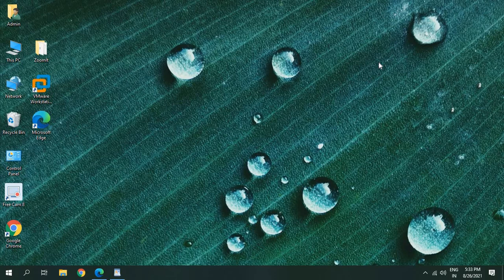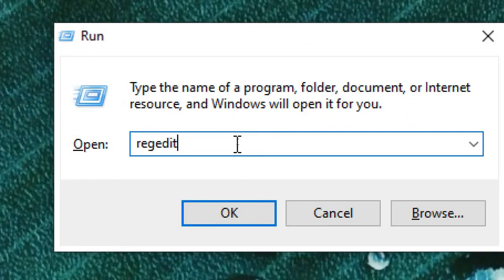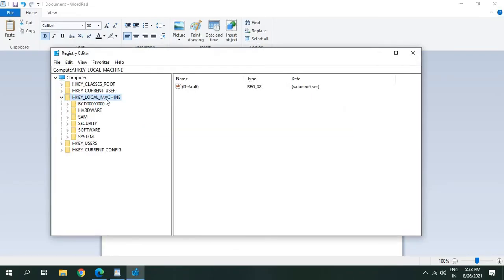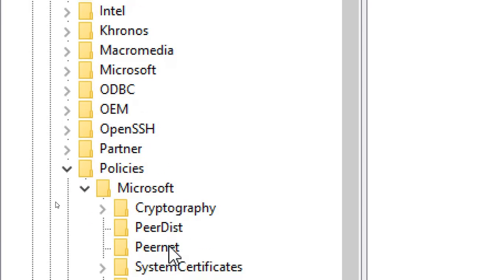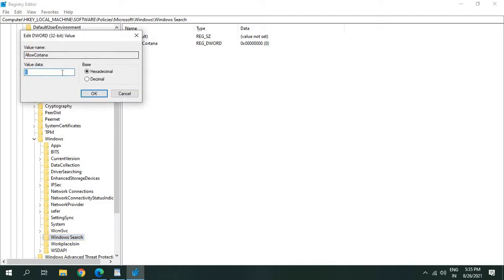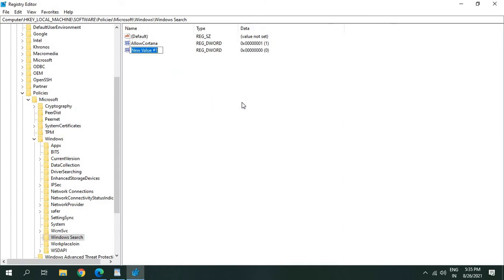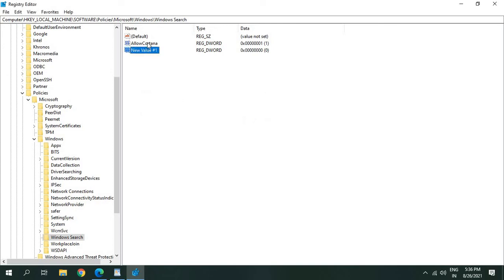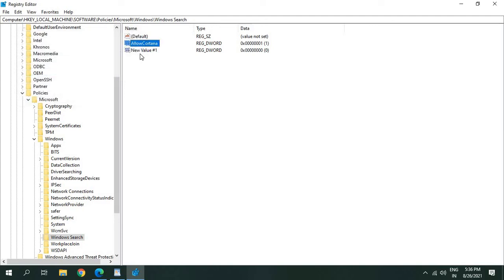How to Disable CORTANA in Windows 10 (Easy Steps)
Best way to Turn off Cortana is very simple. Disable Cortana with regedit. Learn how to uninstall cortana or how to remove cortana. Best steps for how to remove cortana from windows 10 or how to delete cortana. Top ways for questions like how to close cortana or how to turn off cortana windows 10.
Best tutorial on how to disable cortana windows 10. Easy steps for how to disable cortana.